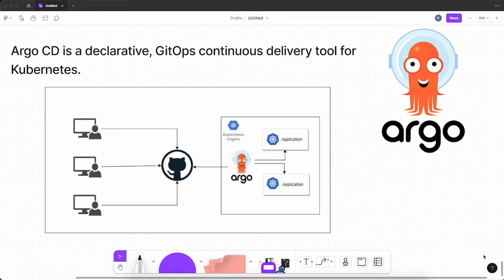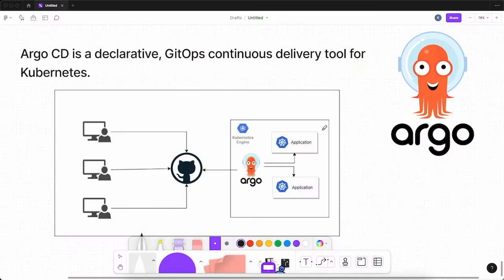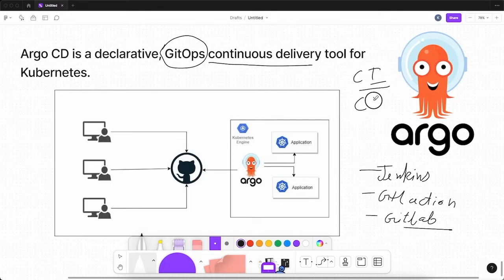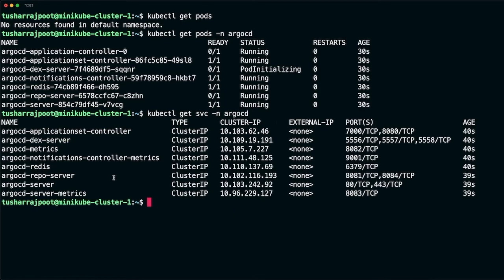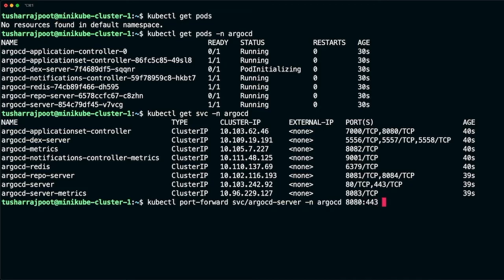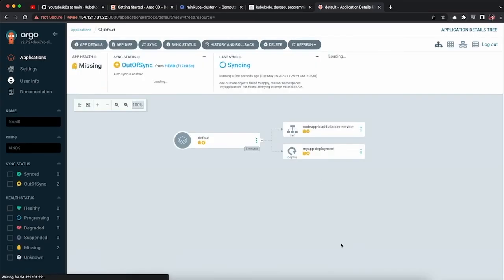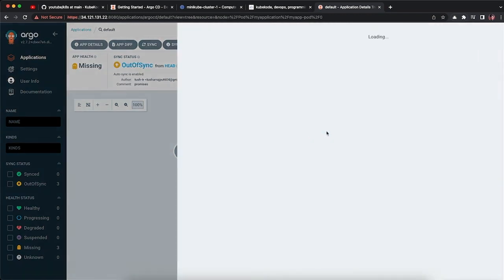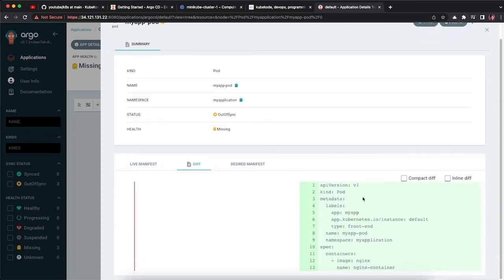ArgoCD Tutorial for beginners | Web Development | DevOps | Cloud-Native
What Is Argo CD?
Argo CD is a declarative, GitOps continuous delivery tool for Kubernetes.

It follows gitOps principles to deploy your application.

It works like an agent installed on your Kubernetes cluster.

It works on the pull deployment model.